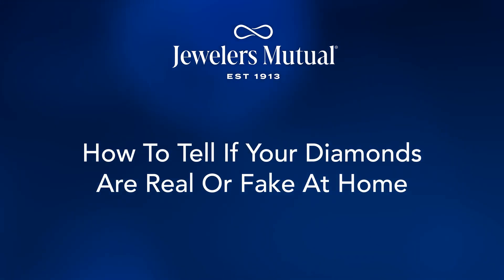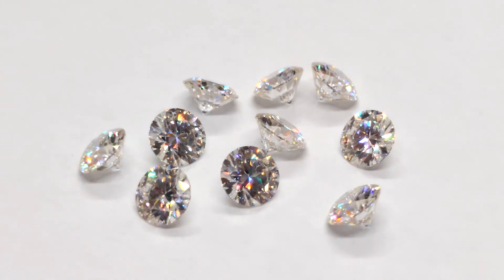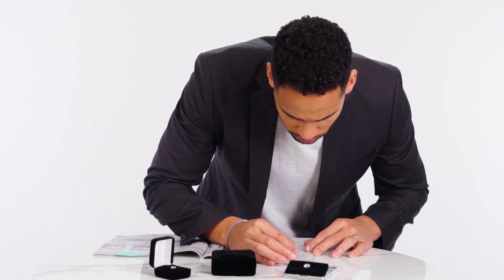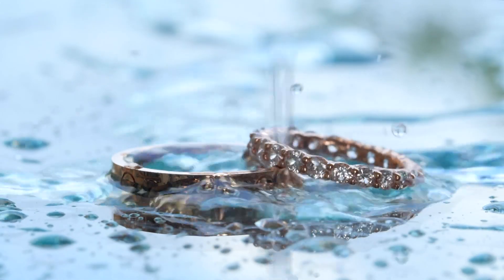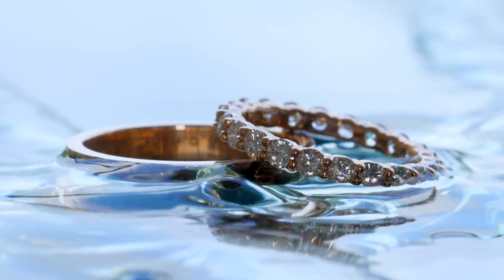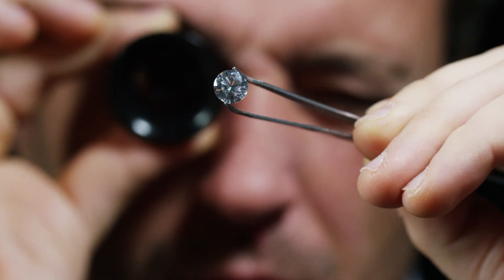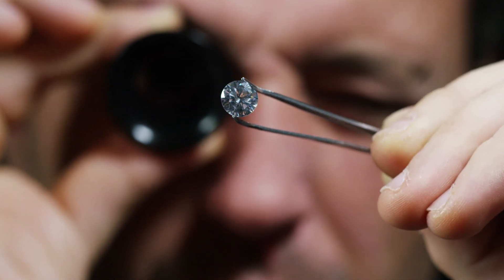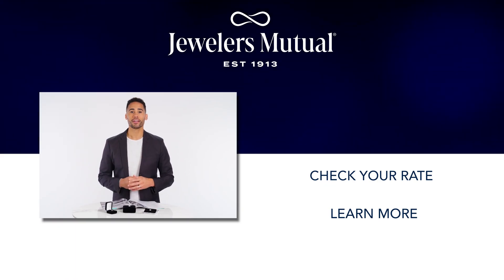How to Tell if Diamonds are Real or Fake at Home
We discuss tips for how to tell if diamonds are real and tests you can perform at home to find out if you have a real diamond or an imposter.

00:00 - Intro
00:14 - How to tell if a diamond is real
00:58 - The refraction test
01:16 - The condensation test
01:28 - The buoyancy test
02:15 - Reputable gem labs